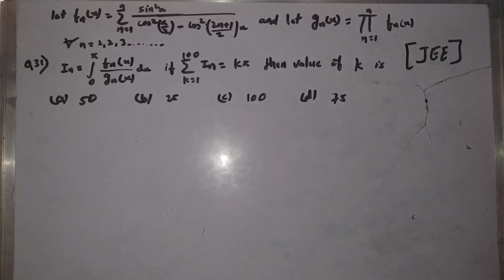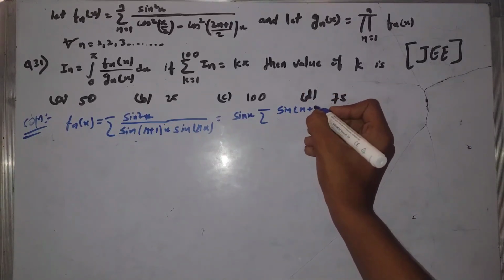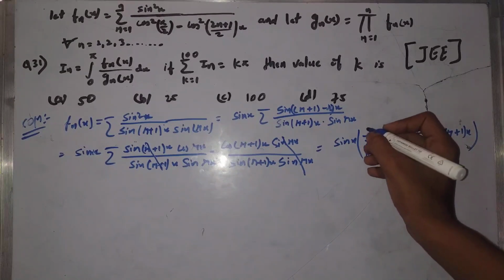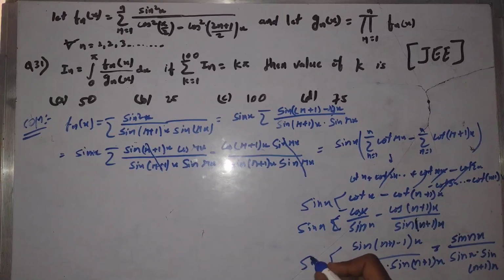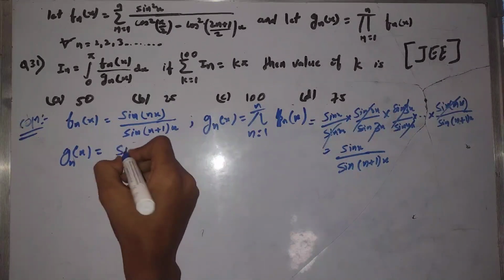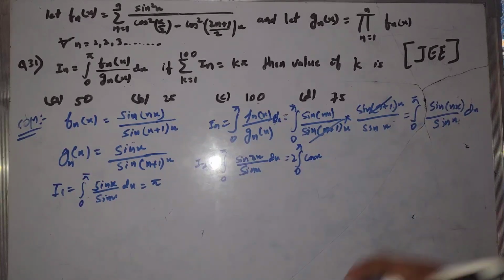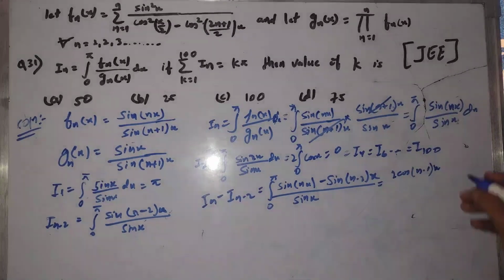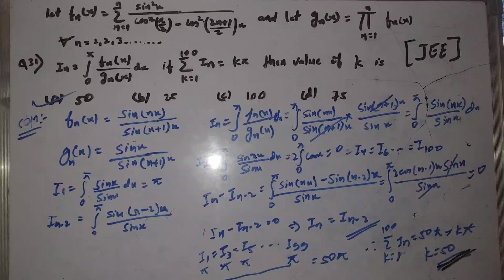definite integration Jee Advanced PYQ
this is a very beautiful problem asked in jee advanced a full detailed solution is given in this video.